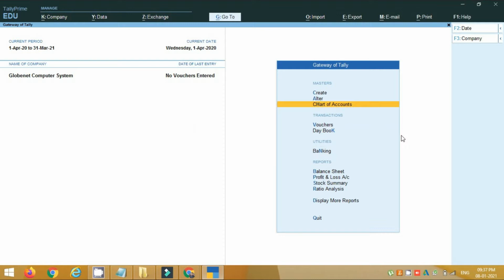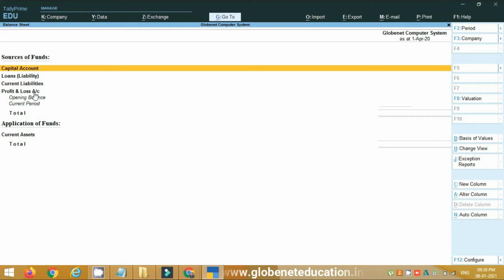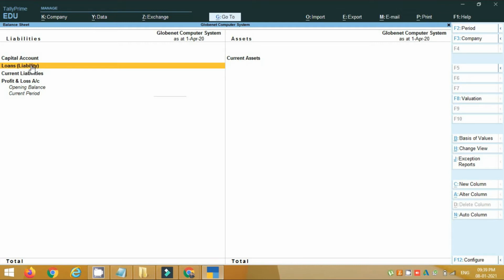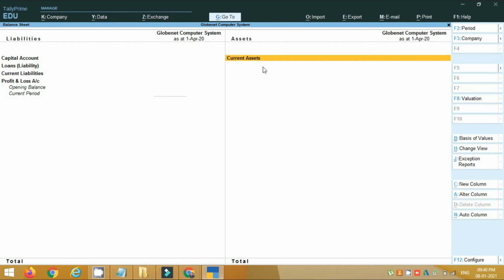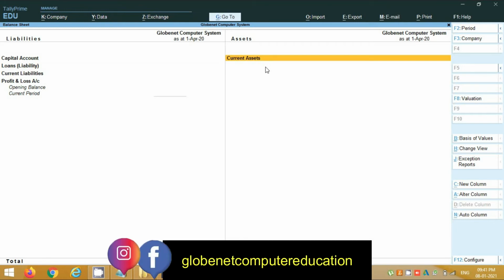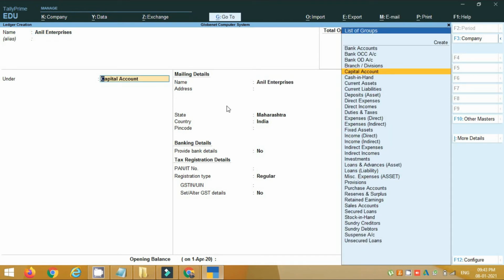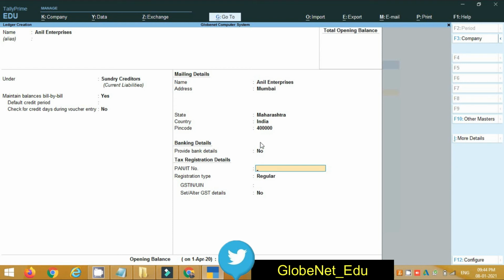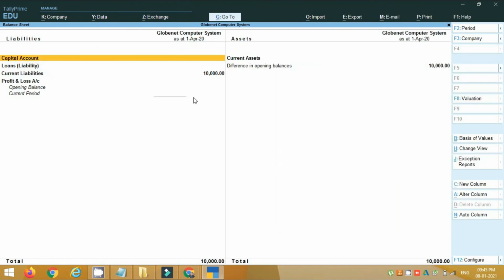Understand what is Balance sheet and How to create ledger entry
Hello Friends, welcome to Globenet Education Channel, Here I am going to explain about balance sheet, different formats of balance sheet, what is liabilities and assets and how to prepare ledger.

Our Mission : We are committed to innovation & dedication to providing quality teaching for in measurable benefits to our students. We are student-driven institute.